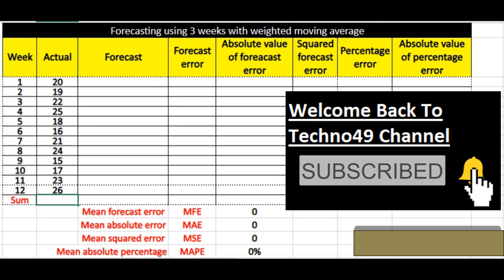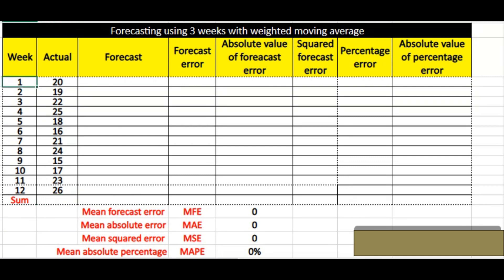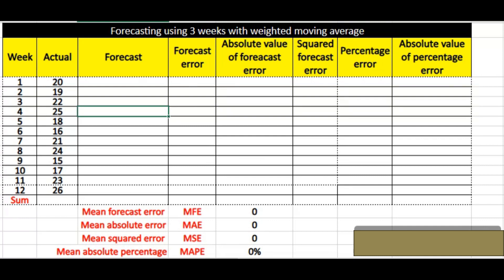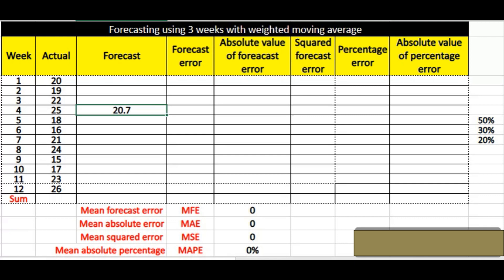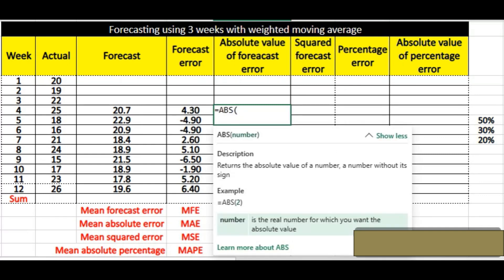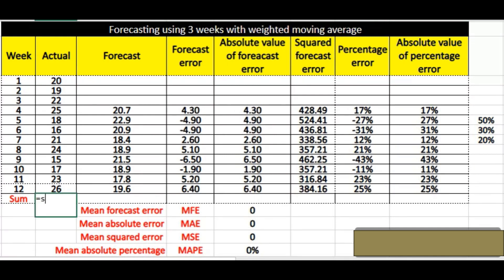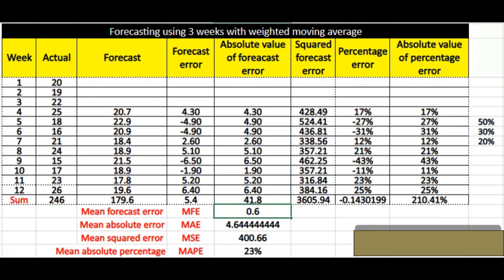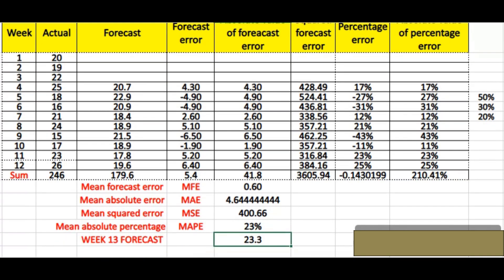What is Weighted Moving Average Forecast💥| How To Do Forecasting, MAPE, MSE, MAE | Techno49 | WFM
What is Weighted Moving Average Forecast💥| How To Do Forecasting | Techno49 | WFM

This video is very important in terms of doing forecasting with the help of weighted moving average (WMA). In this method, weightage has to be given like 50%, 30%, 20% or some other numbers but this has to be a sum of 100%.
Important for interview. Must watch.